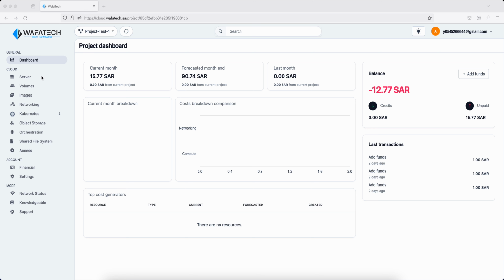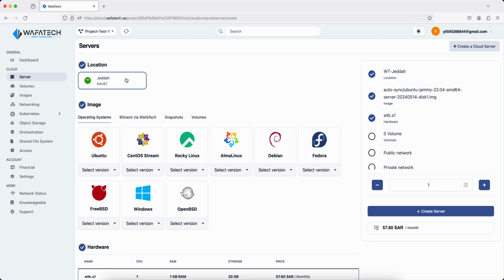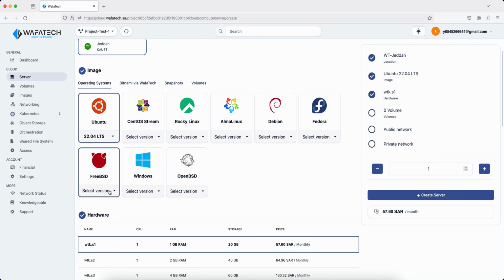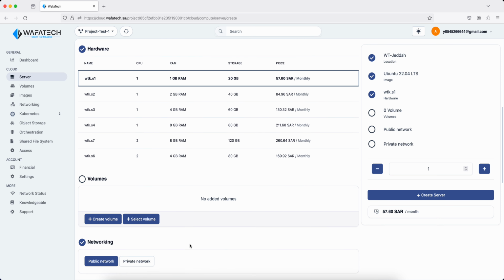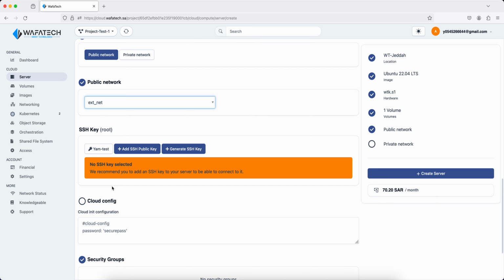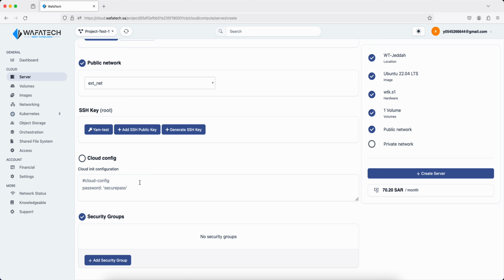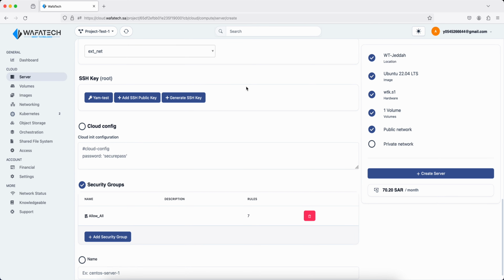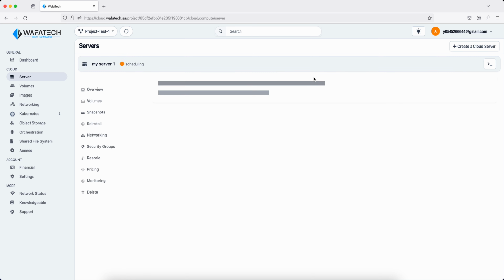Step-by-Step Guide: Creating a Virtual Server with WafaTech UI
Welcome to our detailed tutorial on creating a virtual server using the WafaTech user interface. In this video, we provide a comprehensive step-by-step guide to help you set up your virtual server efficiently.

Video Highlights:
-Accessing the Server Creation Page: Learn how to navigate to the correct page to begin your server setup.
- Choosing Server Location:Step-by-step instructions on selecting the optimal server location for your needs.
- Selecting Server Image: Guidance on choosing the right operating system and version.
- Configuring Hardware Specifications: Detailed overview of various hardware configurations and their costs.
- Adding Storage Volumes: Instructions on creating or selecting additional storage volumes.
- Configuring Networking: Options for public and private network settings.
- Setting Up SSH Keys: Learn how to add or generate SSH keys for secure server access.
- Cloud Config and Security Groups: Optional configurations for cloud-init settings and firewall rules.
- Naming and Creating the Server: Final steps to review, name, and create your virtual server.

Whether you're a beginner or an experienced user, this tutorial will guide you through the entire process, ensuring you can set up your virtual server with confidence.